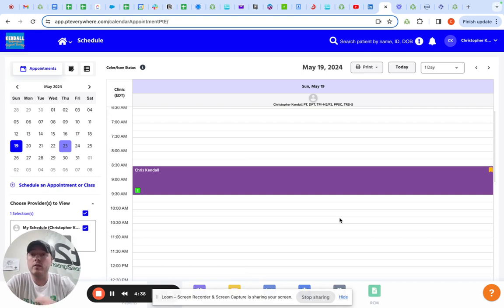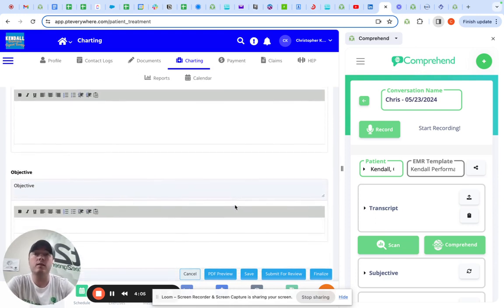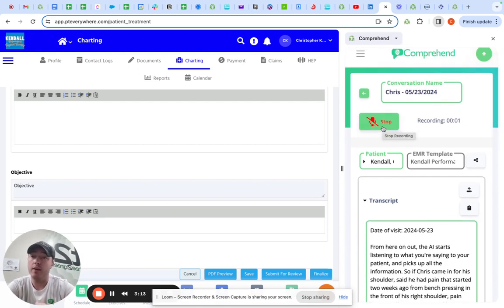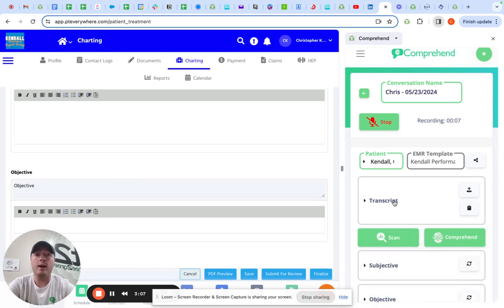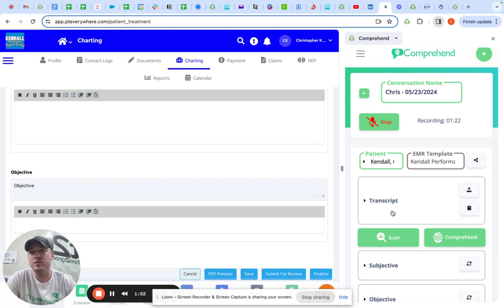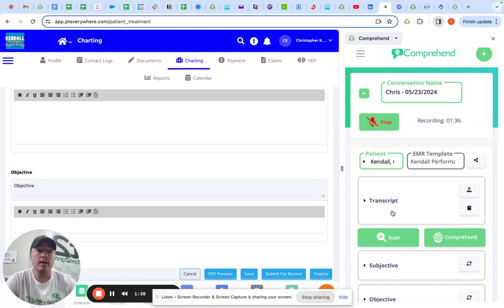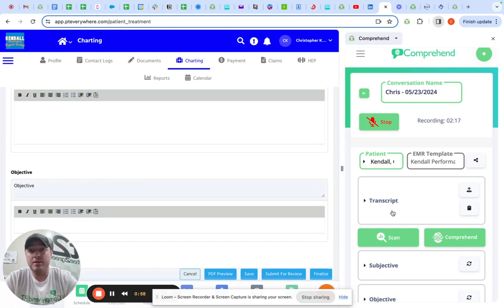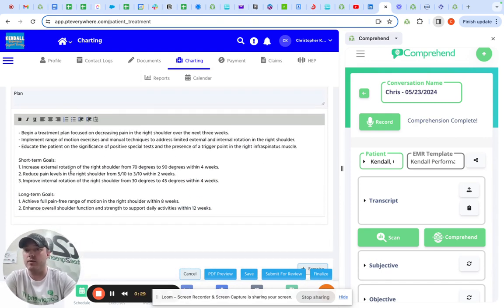A PT's Perspective on using Comprehend for Initial Evals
Being that we are a tech company, we often get asked, "But how does a PT use it?" That's where the fact that we are founded by a physical therapist really helps us stand out! Our founder, Chris, a practicing physical therapist, will guide you through the practical uses of Comprehend during initial patient evaluations. Watch as Chris demonstrates the integration of this cutting-edge AI technology into everyday clinical practice, highlighting how it enhances both patient care and workflow efficiency.

In this video, Chris conducts a live initial evaluation, using Comprehend AI as his medical scribe. Observe how the technology seamlessly captures detailed notes directly into the electronic medical records (EMR), allowing Chris to maintain a natural and engaging interaction with his patient. This not only improves the accuracy of medical records but also reduces the administrative burden, enabling therapists to focus more on treatment strategies and patient communication.

Beyond just functionality, Chris discusses the benefits of Comprehend from a user’s perspective. He shares insights into how this technology has transformed his practice, touching on the significant time savings and the improved patient satisfaction it brings. The practical demonstration coupled with Chris's expert commentary provides a comprehensive look at how Comprehend AI is setting new standards in healthcare documentation.